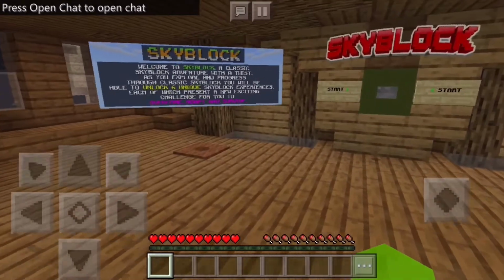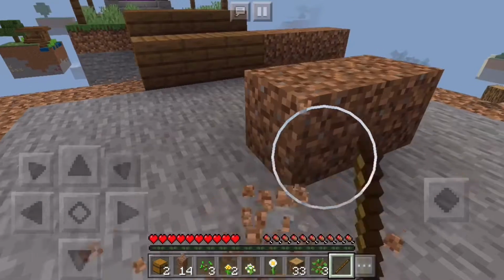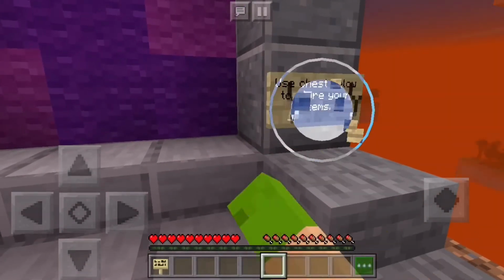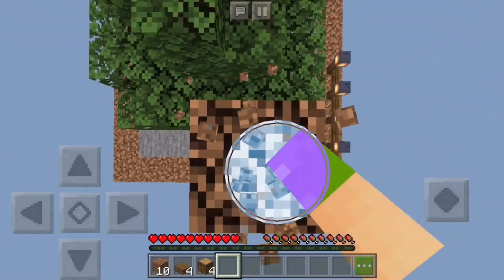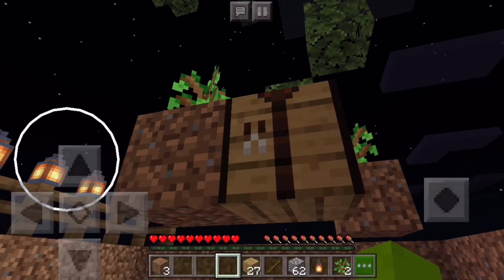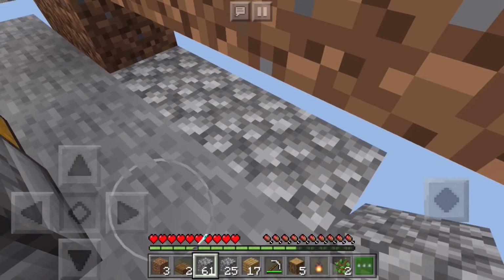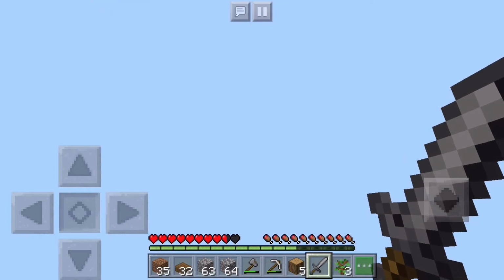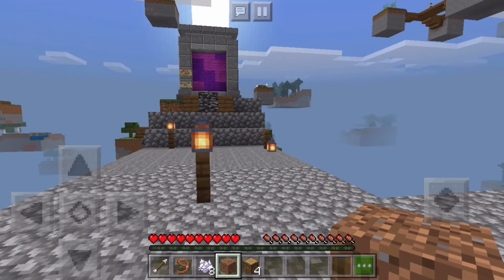Minecraft SkyBlock - Diamonds in the sky 💎 (part 1)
Today I start my new Minecraft series on SkyBlock and embark on a journey to discover new lands 👊